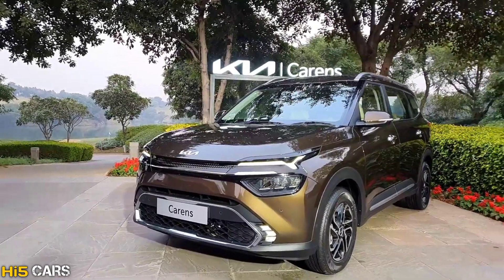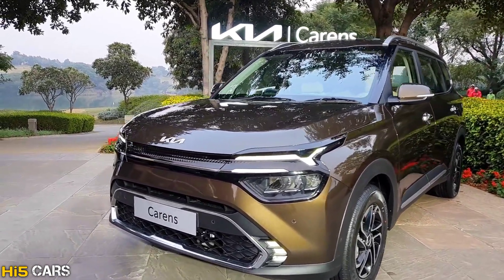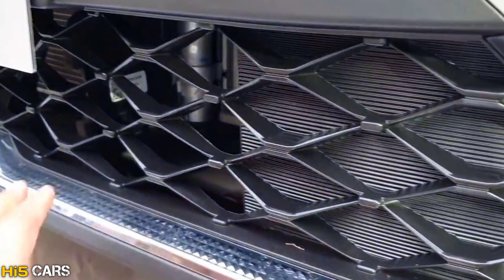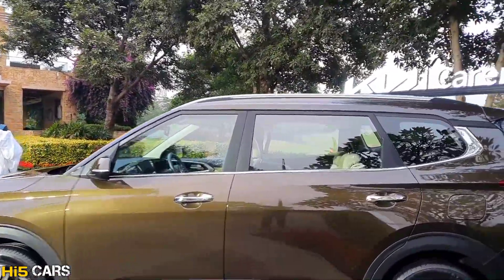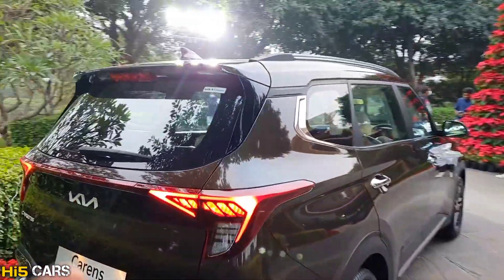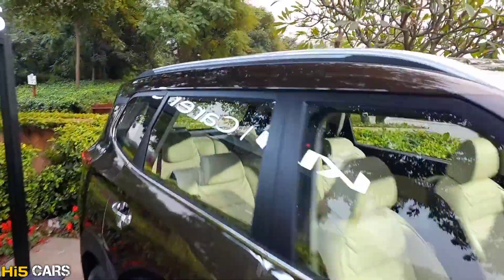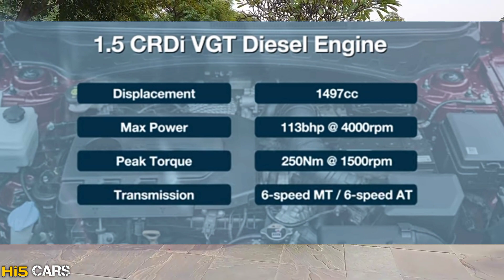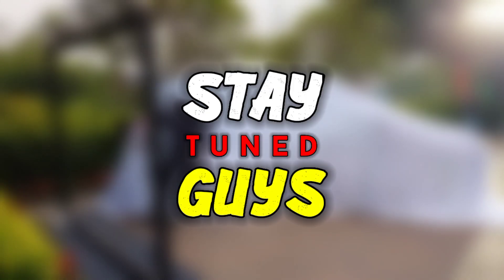2022 Kia Carens Real-Life Review in Telugu | Most Exclusive | Not an SUV or MPV its a RV | 🅷🅸5 🅲🅰🆁🆂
▶ In This Video i Featured The 2022 Kia Carens the car was Unveiled now and it's a RV the new segment Car and Full Detailed Review is also Coming Soon after the Car Launches

➠ so see the video till the end without skipping
& watch the full video and comment your thoughts and tell us about how much do you liked this video and don't forget to subscribe and like the video and share with others and follow me on Instagram and Facebook

For more informative videos and interesting content .

                                          𝐒𝐎